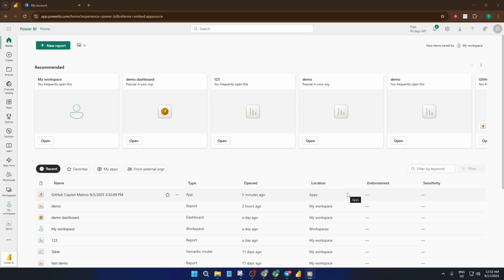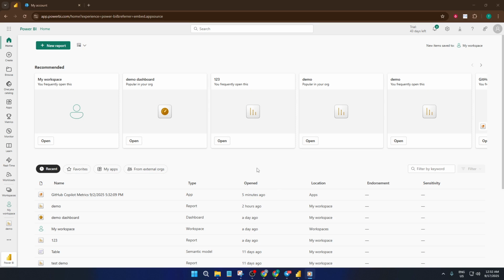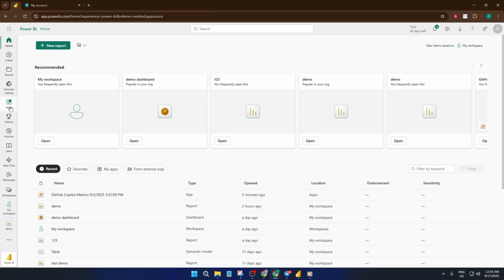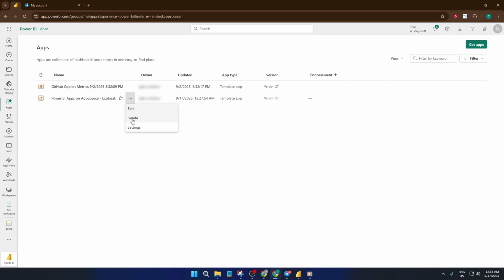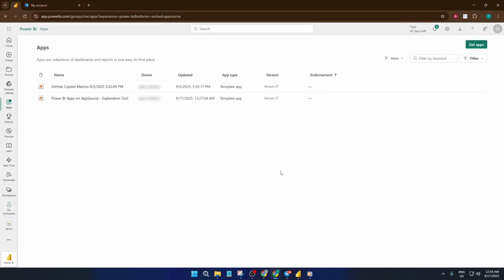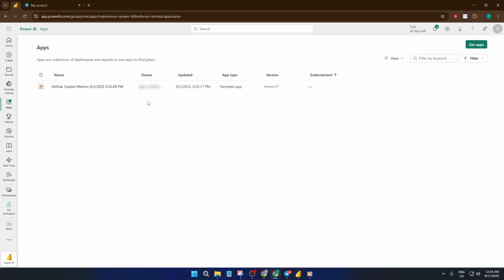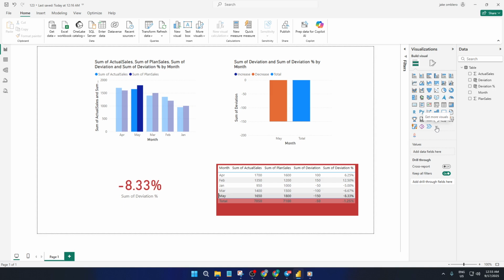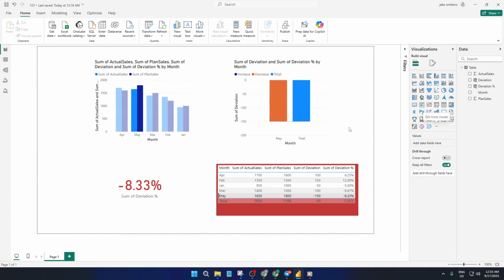How to Unpublish an App in Power BI [Updated 2026 Guide]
Want to unpublish an app in Power BI? In this tutorial, you'll learn how to remove a published app and manage its availability for users.

In this video, you'll learn how to:

✅ Open your workspace
✅ Access app settings
✅ Find the unpublish option
✅ Unpublish the app
✅ Manage user access

To unpublish an app in Power BI, open the workspace where the app was created and access the app management or settings options. From there, select the option to unpublish the app and confirm your changes.